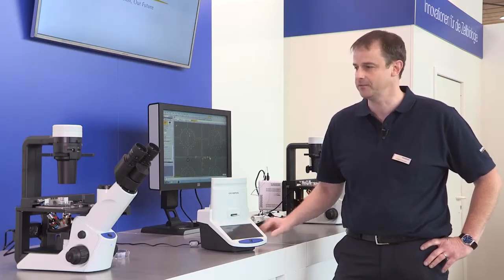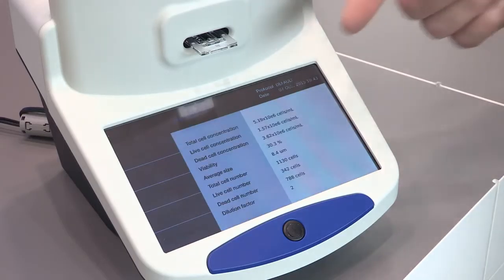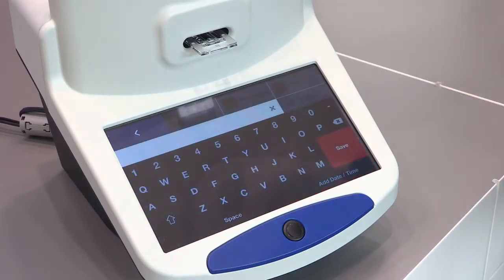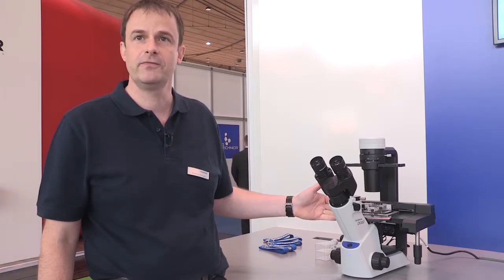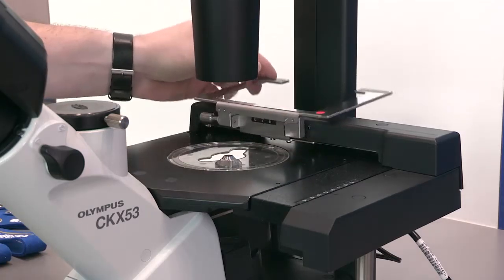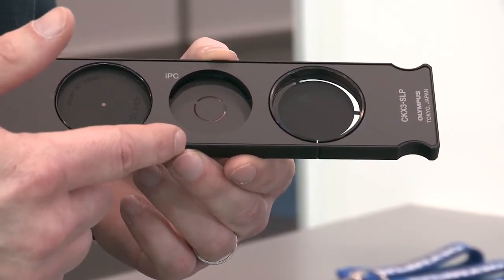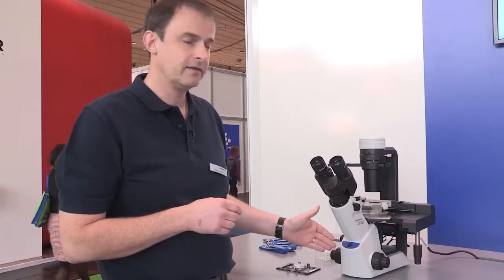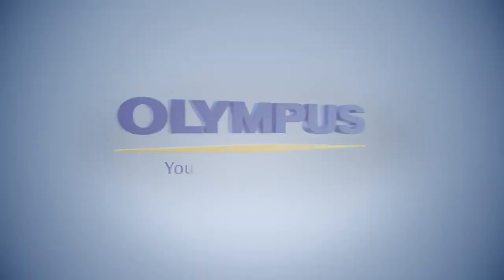Olympus Live Cell Imaging Solutions at Labvolution 2015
Unicam Magyarország hivatalos YouTube csatornája